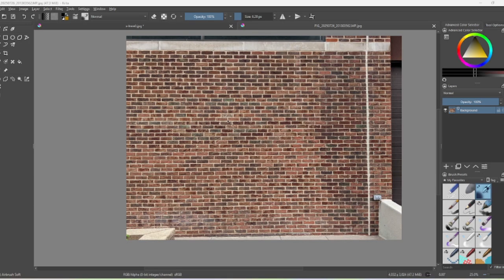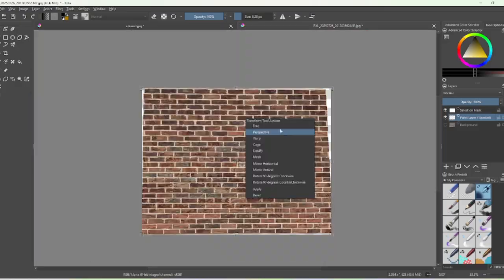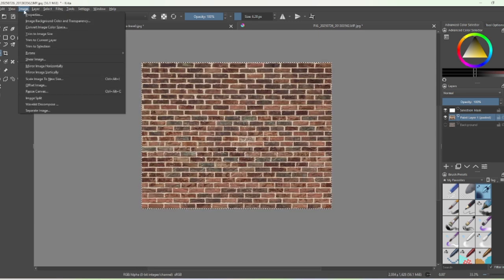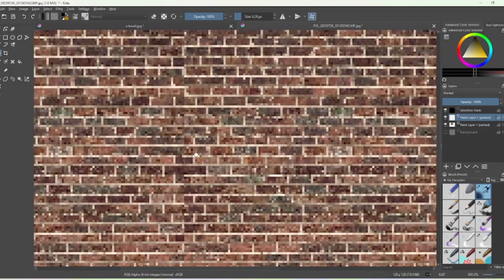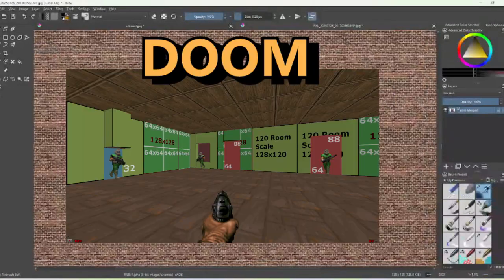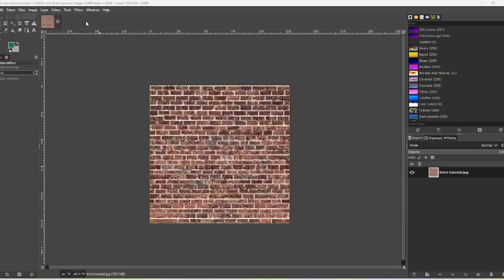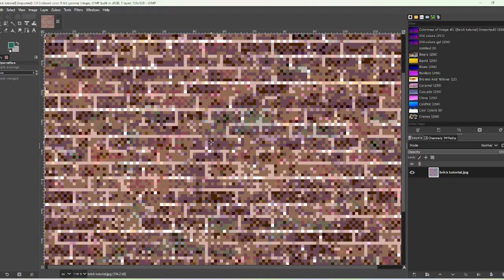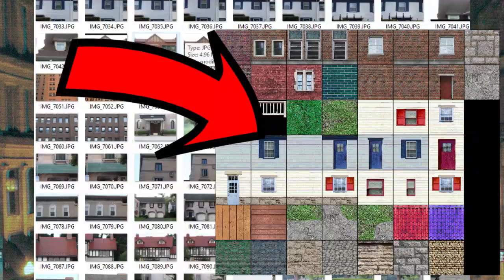How To Make Seamless Textures From Photos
This video is a tutorial that shows how I create texture tiles from real-world photos using open-source tools.

Credit:
The music used in this video was made by my girlfriend,